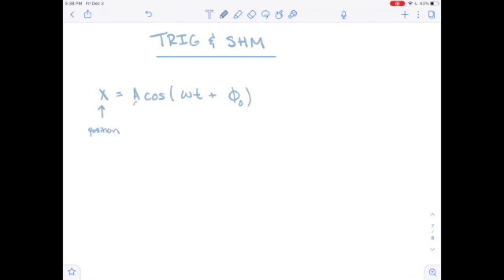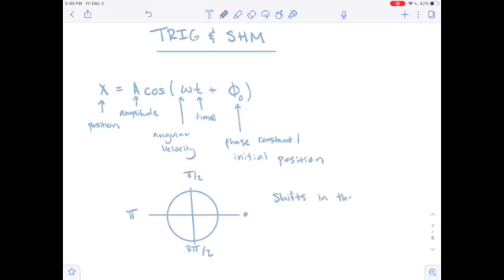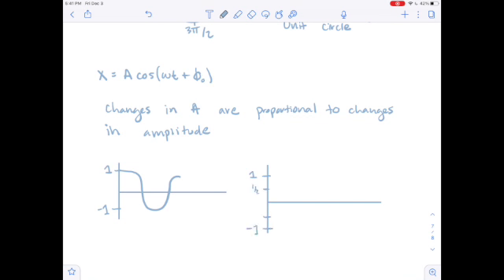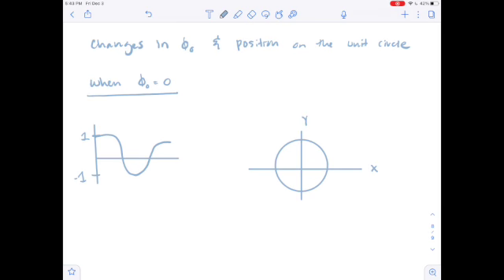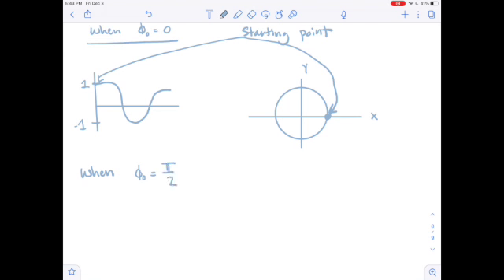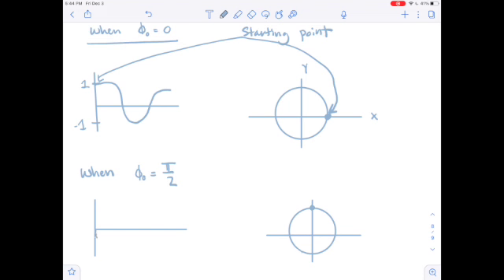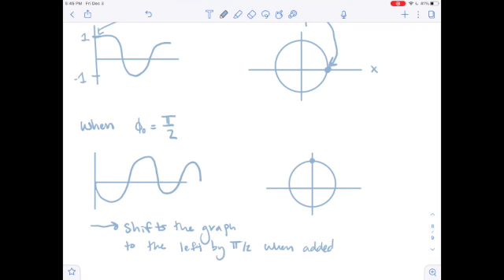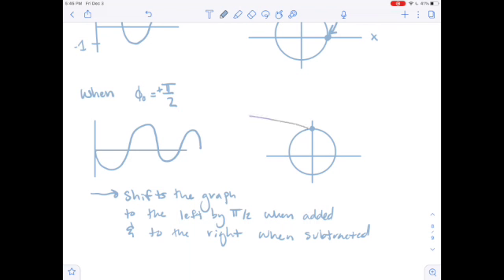BU Physics 211: Math Review Videos - Unit Circle and Trigonometry